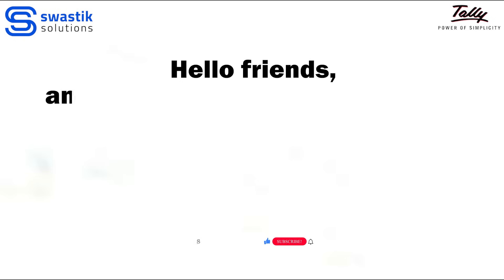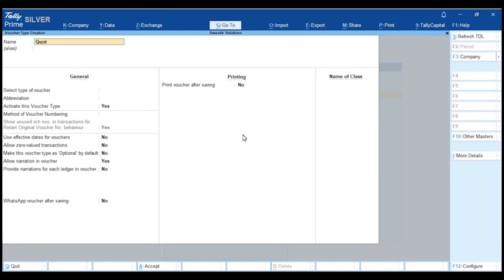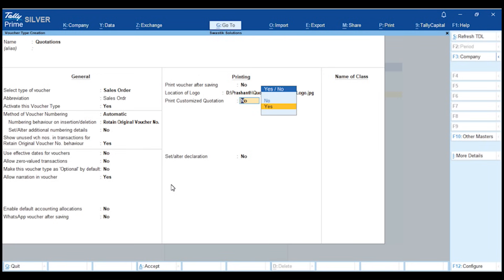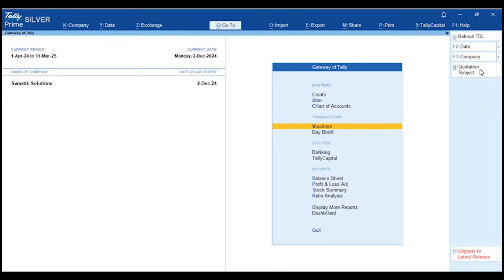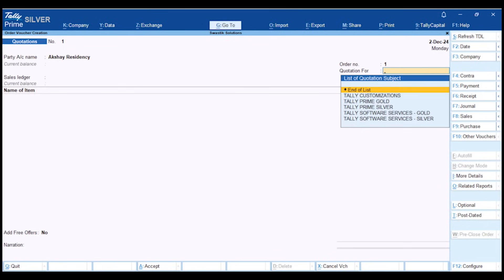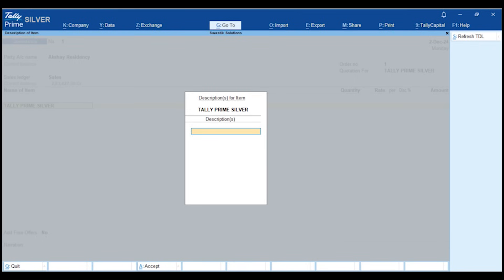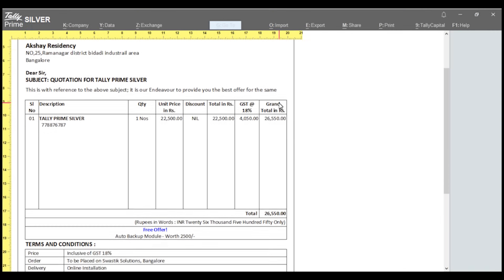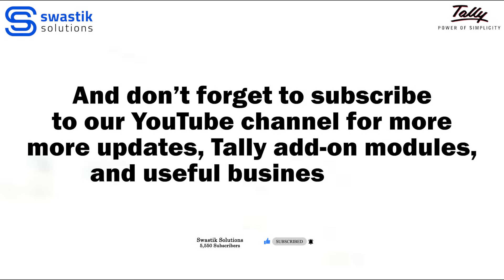CREATE PROFESSIONAL QUOTATIONS ON LETTERHEAD WITH TALLY | TALLY ADD-ON MODULE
🧾 Create Professional Quotations on Letterhead | Tally Add-On Module Demo

Hello friends, and welcome to our latest YouTube video!

Are you still creating quotations manually in Word with logos and letterheads? It’s time-consuming, right? We’ve solved that with our Customized Quotation Module for Tally!

With this new add-on:
✅ Generate quotations directly within Tally
✅ Print on your own letterhead with logo
✅ Personalize layout as per your branding
✅ Add subjects, offers, and additional item descriptions
✅ Save time, maintain consistency, and impress clients!

In this video, we’ll walk you through:
🔹 Creating a new Quotation voucher type
🔹 Setting up your company logo in Tally
🔹 Using Quotation Subject feature
🔹 Adding custom item descriptions and offers
🔹 Generating a print-ready, professional quotation

💡 This module is ideal for businesses that want quick, branded quotations directly from Tally without switching between Word or Excel.